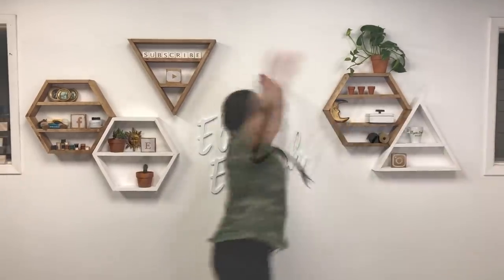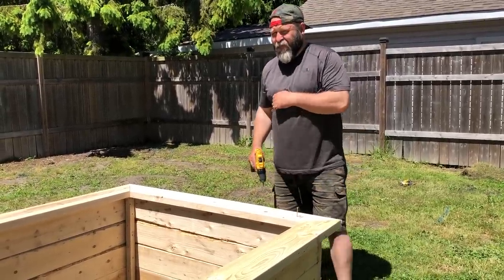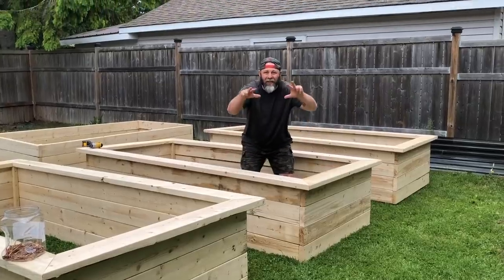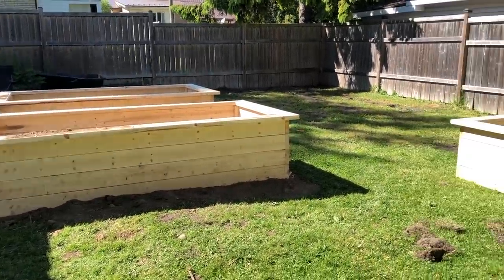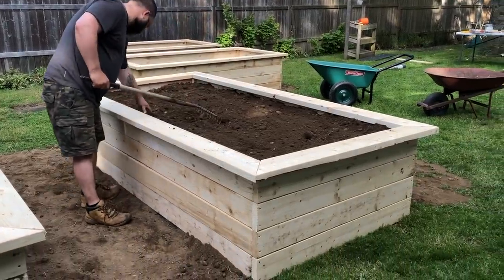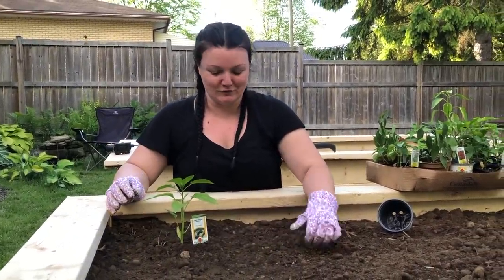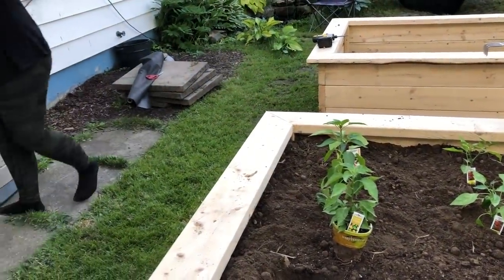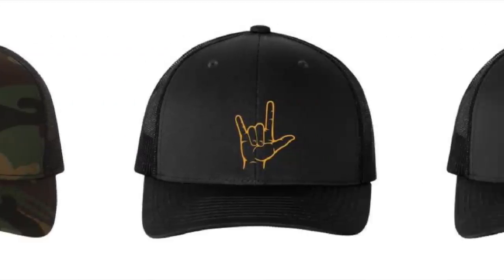VOTE the best raised garden beds on YOUTUBE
Vote the best raised garden beds on Youtube. How to build epic designed raised garden beds on a budget. This project was on the TO DO list! We decide it was time to build easy to build on a budget raised garden beds for our backyard transformation. We want to grow a lot of food so building raised beds was the best design for the backyard space! We show you how to build raised garden beds on a budget as well as how to save money filling the raised garden beds by buying in bulk!